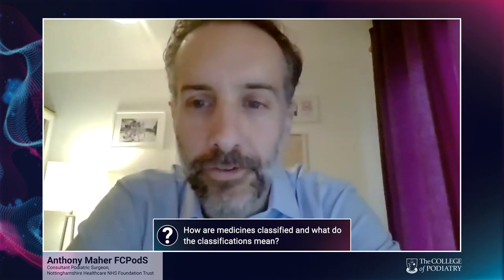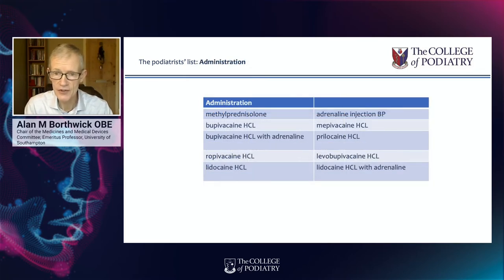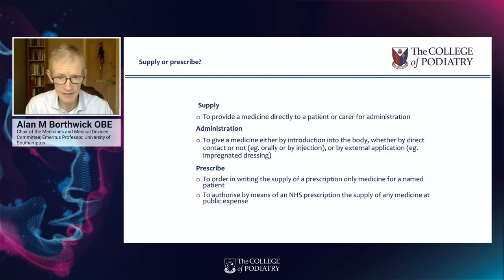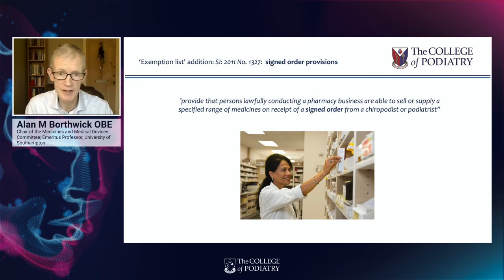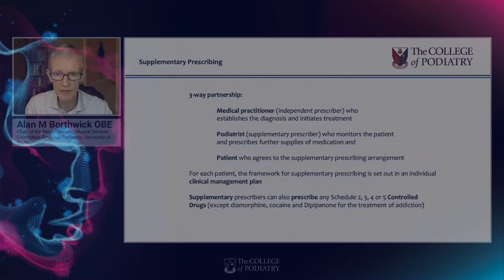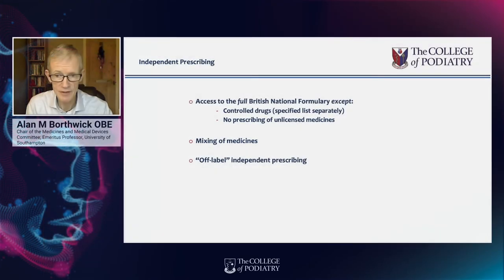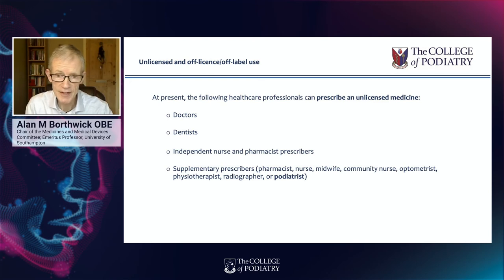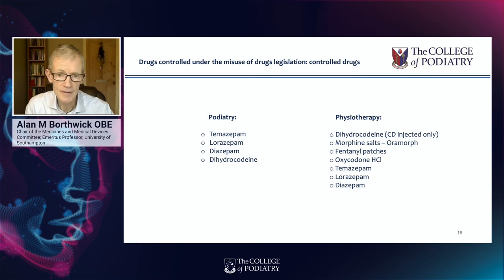Medicines in podiatry webinar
Webinar presented by Alan Borthwick OBE, Emeritus Professor, University of Southampton, and Chair of the College of Podiatry's Medicines and Medical Devices Committee; and Anthony Maher, Consultant Podiatric Surgeon at Nottinghamshire Healthcare NHS Trust. The webinar is based on a paper published in Podiatry Now in 2020.